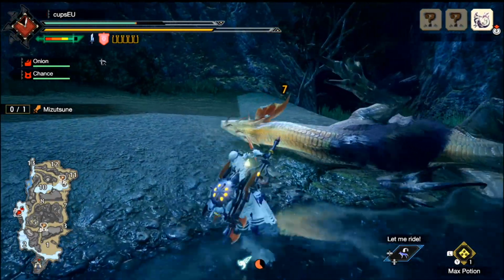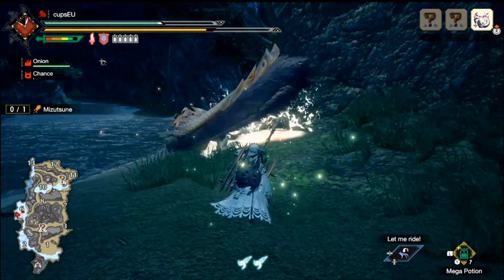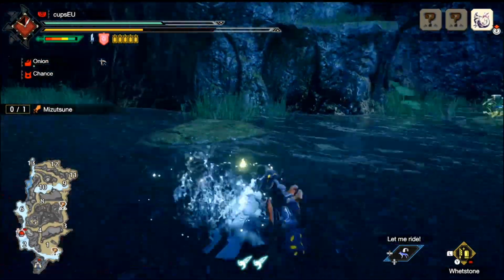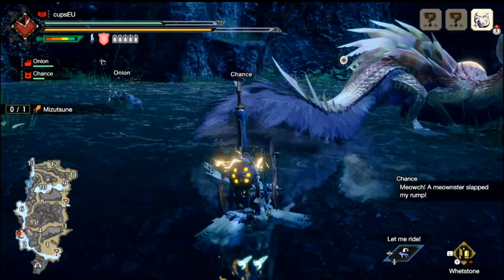Monster Hunter Rise - Charge Blade vs Mizutsune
I was given an advanced look at the demo to give some feedback on the weapons and to give everyone my initial impressions of the game. There is a timestamp in the video that shows where you can skip for the hunt without commentary. I was only allowed 2 hunts with the weapon so I stretched the time out to mess with the mechanics before fighting Mizu. That said, Charge Blade feels very powerful and some of the best wirebug moves I've encountered in the game. In this video I go over some quick changes, how the wirebug moves work, and overall impressions of the weapon.